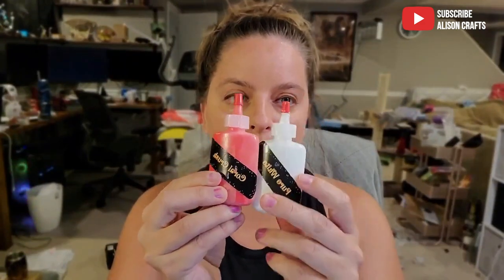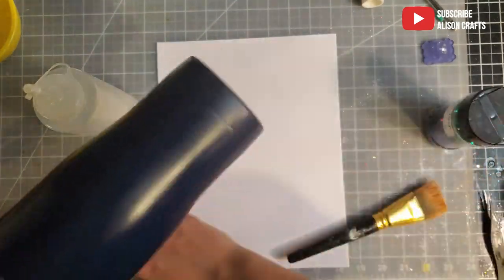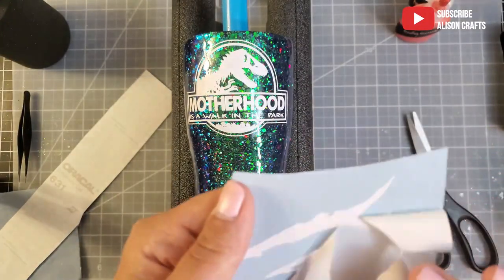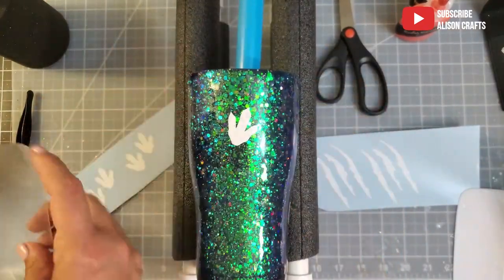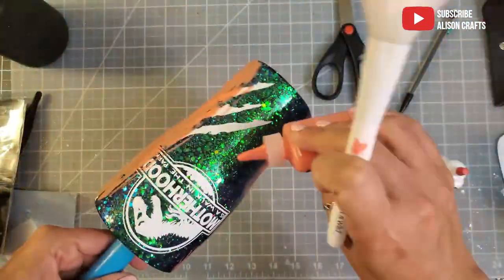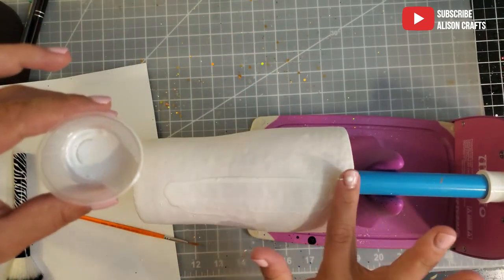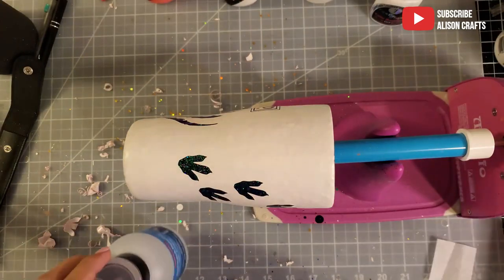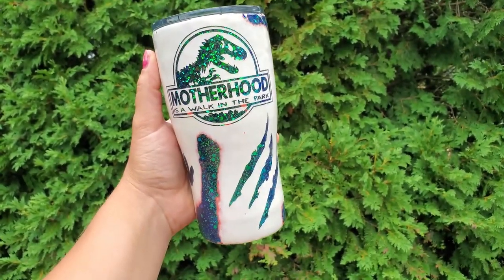Step by Step Geode Tumbler Tutorial using Crystalac Brite Tone | Motherhood Jurassic Park Tumbler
This Step by Step Jurassic Park Geode Tumbler Tutorial with the Motherhood is a Walk in the Park design is made using only CrystaLac Products. I used Brite Tone, Flip'n Awesome Paints, and Removable Vinyl.

-- Taklon Brush
-- Transfer Tape
-- E6000 Pump Spray
-- Sand Paper

Making Tumblers, keychains, pop sockets, and Starbucks cups are some of my favorite crafts! If you're interested in learning more and exactly how to make them yourself, you're in the right place!